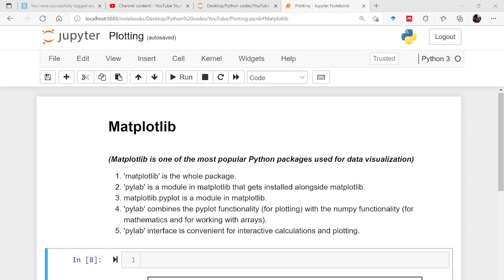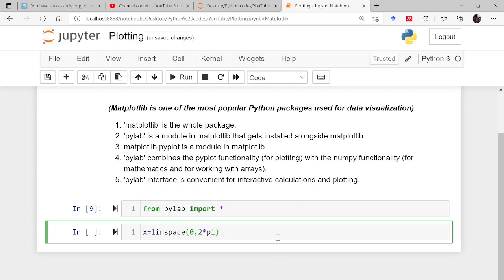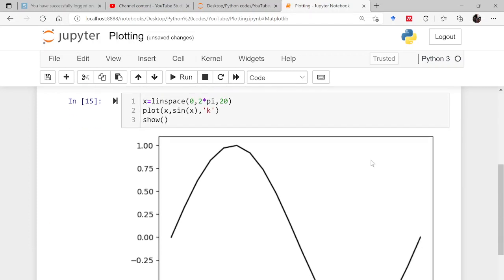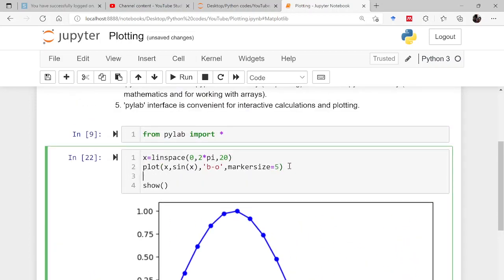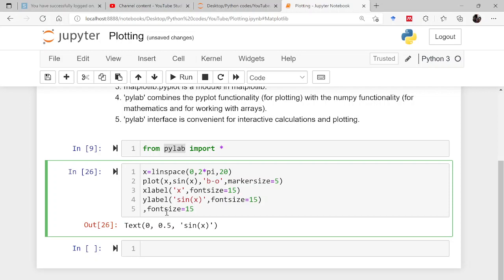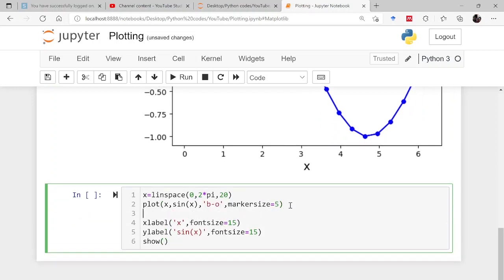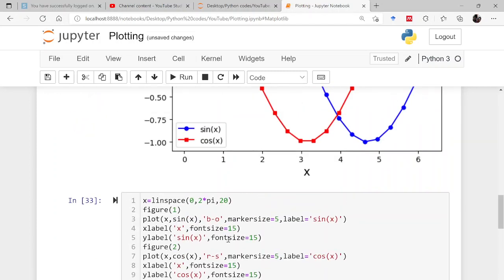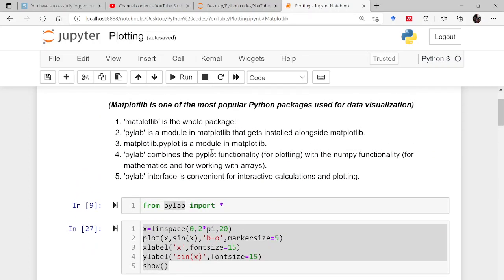Data Plotting in Python (Part-1)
In this video lecture data plotting has been discussed with the help of pylab module of matplotlib.